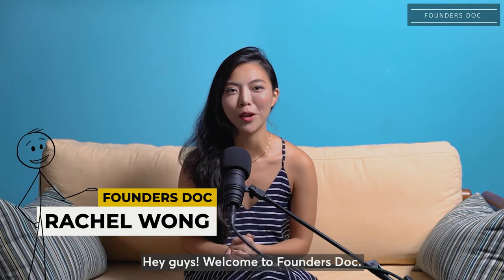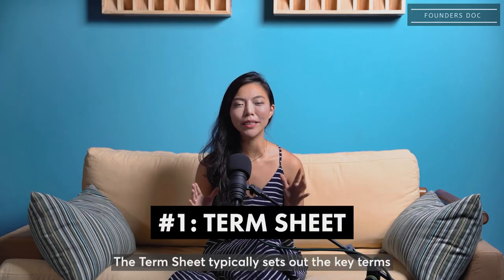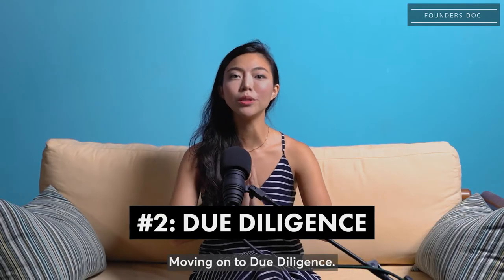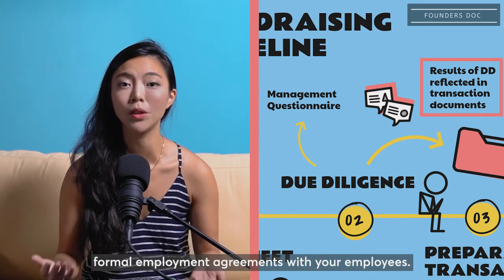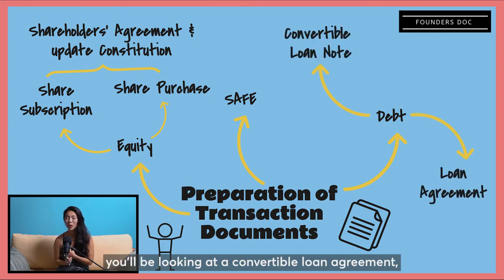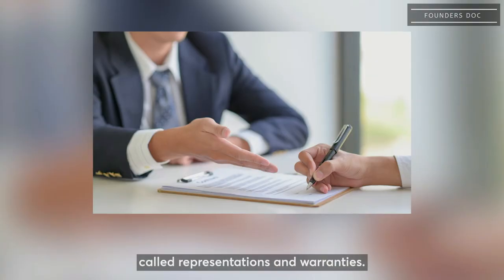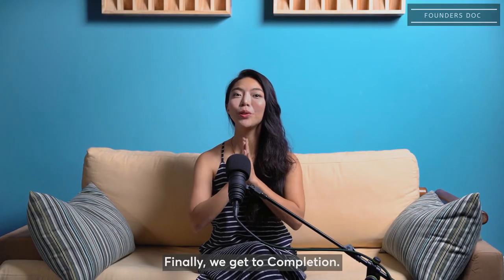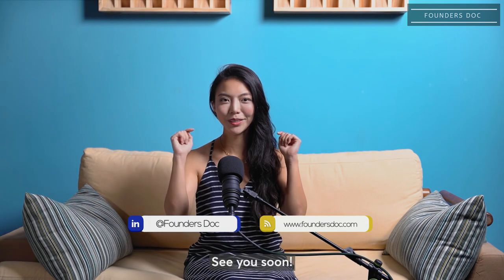Founders Doc I Fundraising Legal Documentation for Startups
Here's the thing – fundraising is hard. However, it's a rite of passage your startup must go through to raise capital and get the ball rolling.

In this video, we break down how fundraising typically goes and explain fundraising terms such as term sheets and due diligence that you should know.

Here are the 5 stages of fundraising, explained.